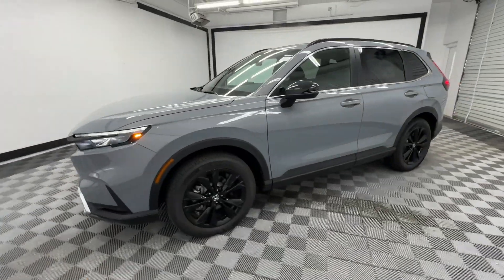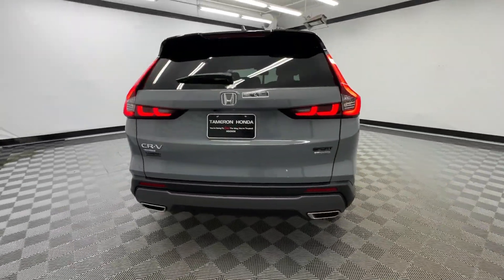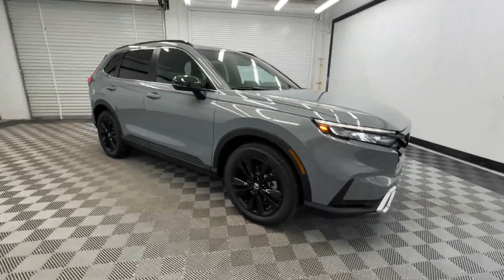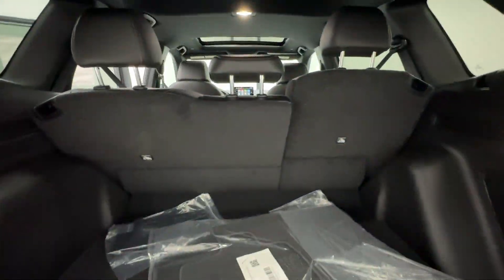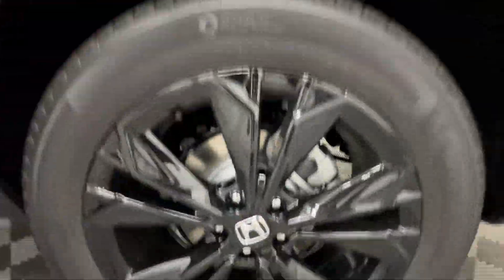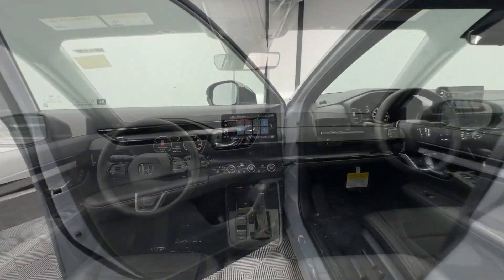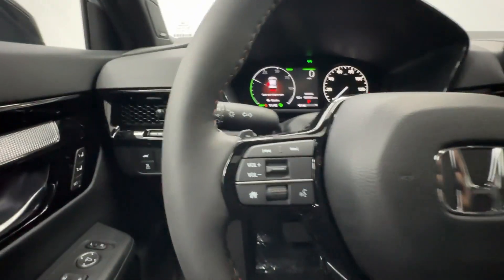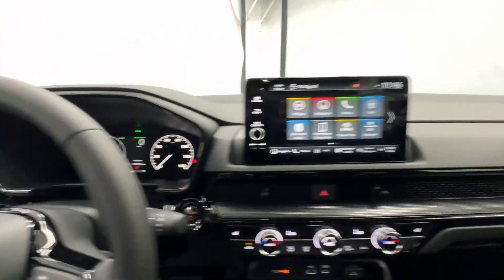2025 Honda CR-V_Hybrid Sport Touring Birmingham, Hoover, Alabaster, Vestavia Hills, Helena AL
New 2025 Honda CR-V_Hybrid Sport Touring available at Tameron Honda located in 1675 Montgomery Hwy, Birmingham, AL, 35216. Servicing the Birmingham, Hoover, Alabaster, Vestavia Hills, Helena area.

You will love the features of this   2025  Honda CR-V_Hybrid. This stylish CR-V Hybrid is not only highly pleasing to drive, it also offers climate-friendly hybrid efficiency, a tasteful interior loaded with desirable tech, generous standard driver-assist safety features, and a spirit of adventure that shines through on every journey.  These are just some of the great options this vehicle comes with: Heated Steering Wheel
, Moonroof, Navigation System, Keyless Entry, Adaptive Cruise Control, Back-Up Camera, Power Passenger Seat, Power Liftgate, Satellite Radio, Heated Mirrors. Standout style blends beautifully with eco-friendly efficiency in this handsome CR-V Hybrid. See for yourself when you take it out for a test drive. Our professional staff looks forward to giving you excellent service!